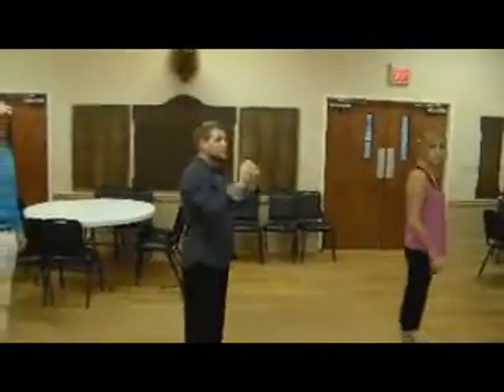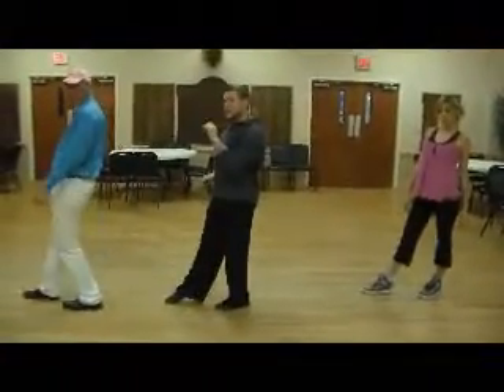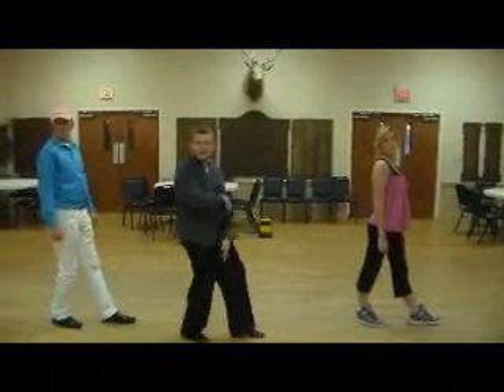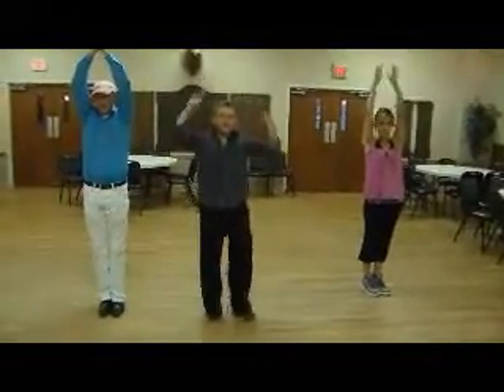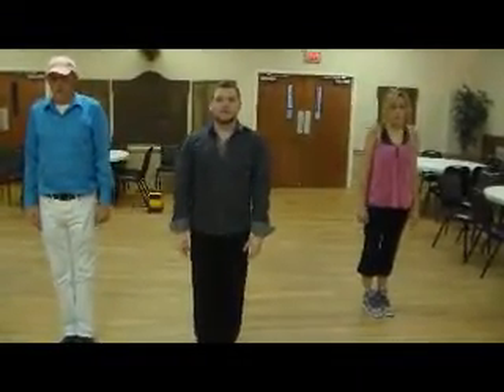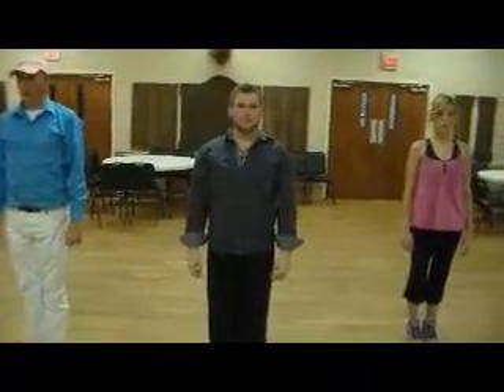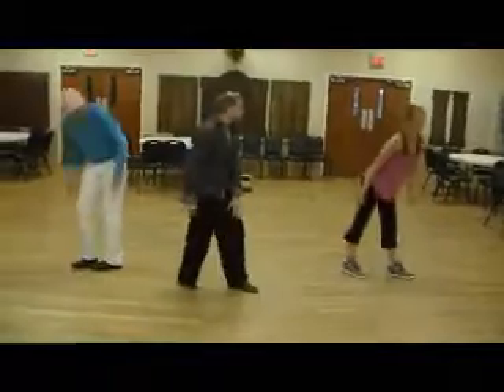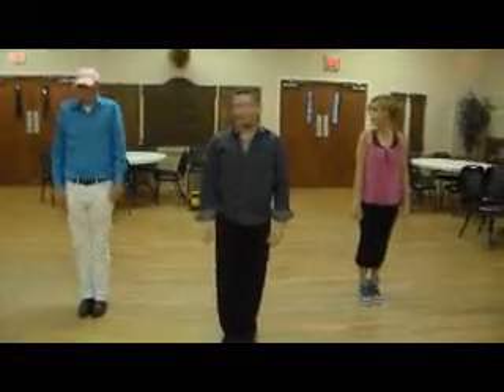How to do the "THRILLER" Zombie Dance: Pt 2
The Y102.3 crew is getting you ready for the 3rd Annual ZOMBIE WALK AUGUSTA, on Friday, October 5th, downtown!